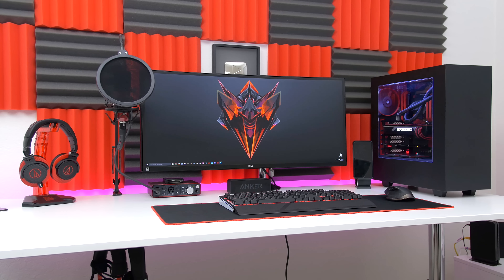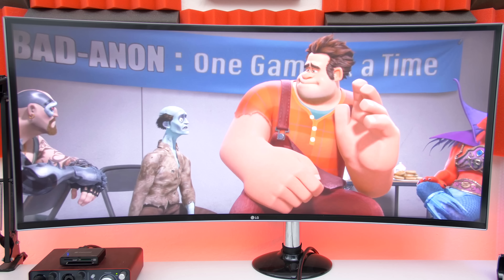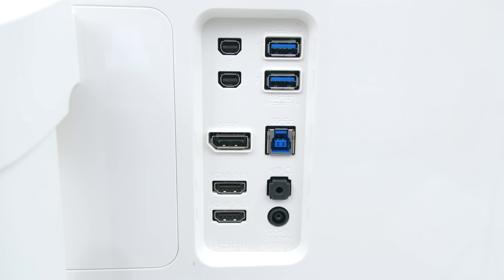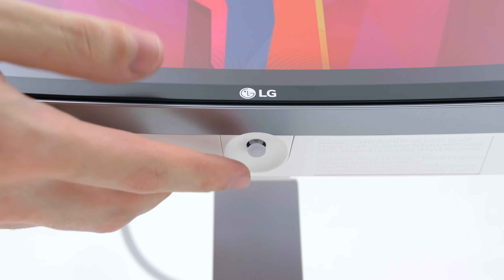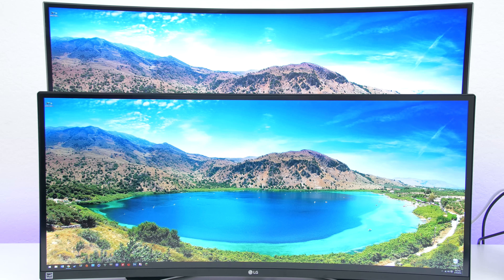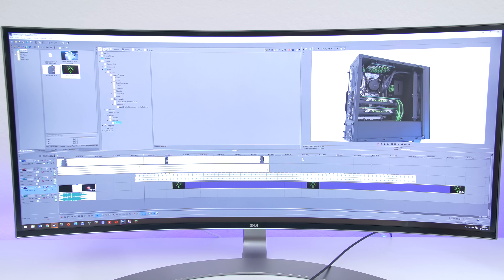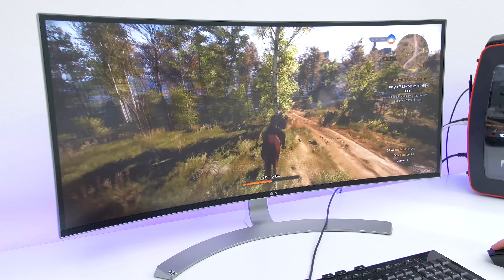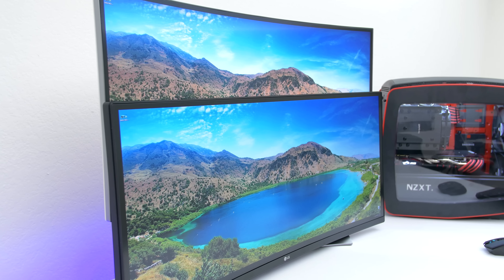LG Ultrawide Curved Monitor (34UC98) | Review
Here is my review of LG's 34 Inch Ultrawide Curved Monitor (34UC98)

(Pick the country you are in and bookmark the page. Every time you shop on amazon use that page)
Follow me for all the updates!